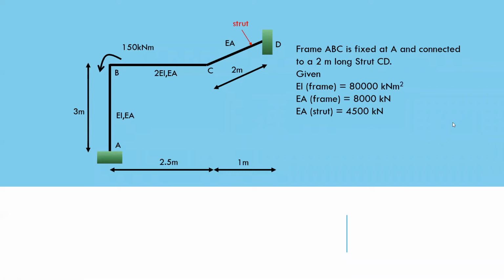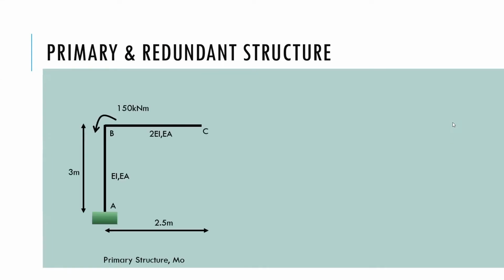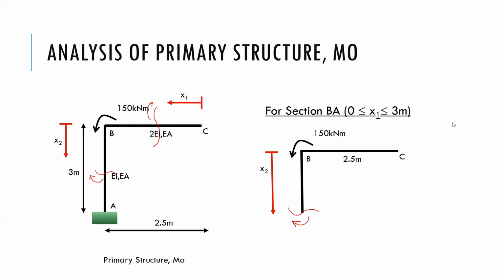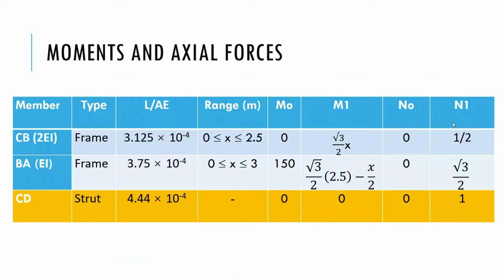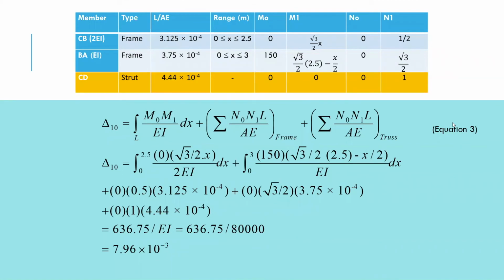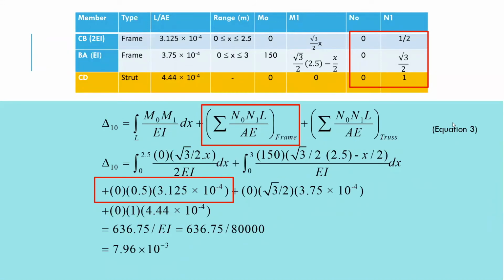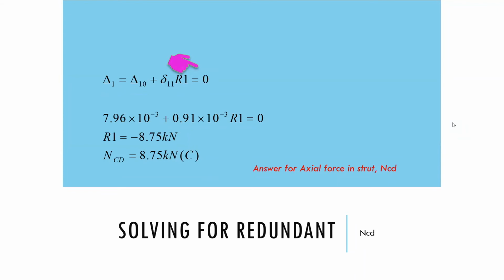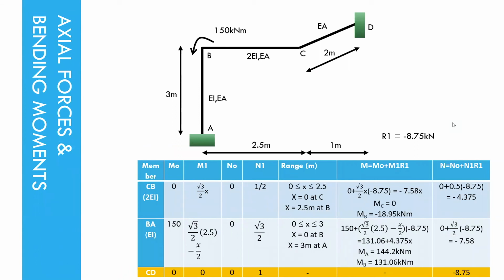Structural Analysis Series: Flexibility Method Composite structure 1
This video shows analysis of an indeterminate composite structure by using Flexibility Method.